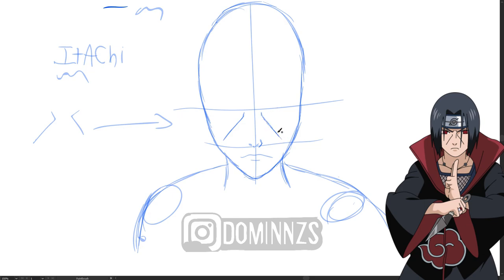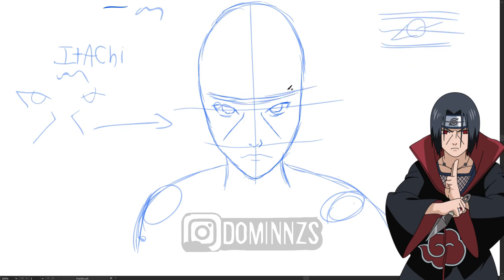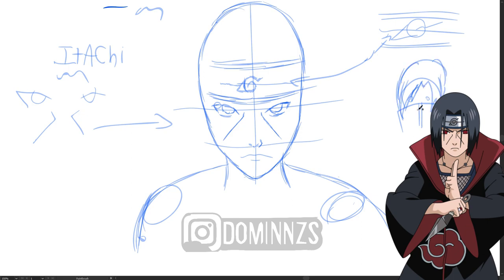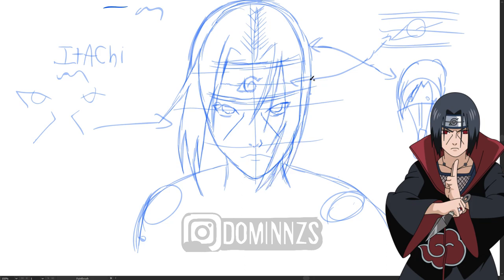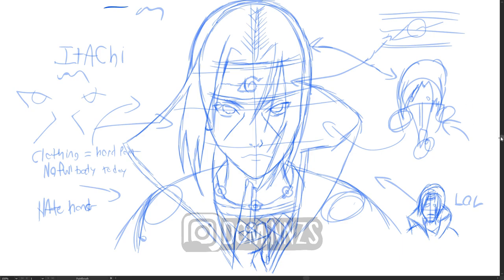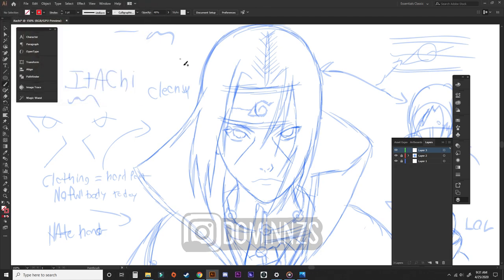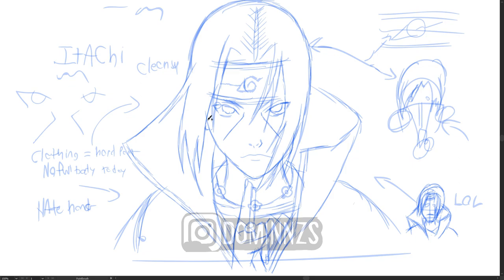HOW TO DRAW ITACHI - Naruto Style - Akatsuki- Adobe Illustrator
it is ani monday!! and i am illustrating itachi form naruto and this one came out real nice and i put it into sticker form so i can make stickers if i really wanted but sit back and listen to me and my experiances while maing this while i dish out some helpful tips